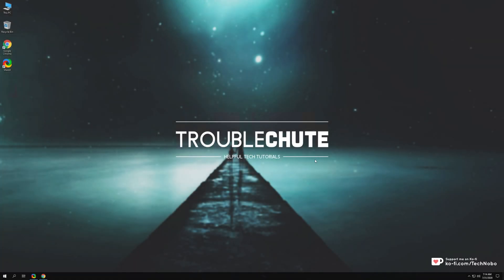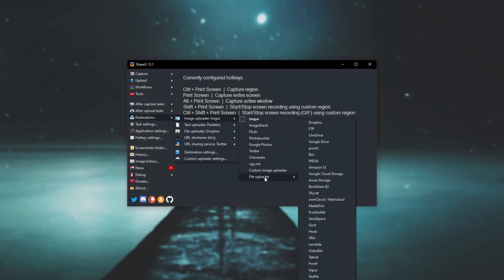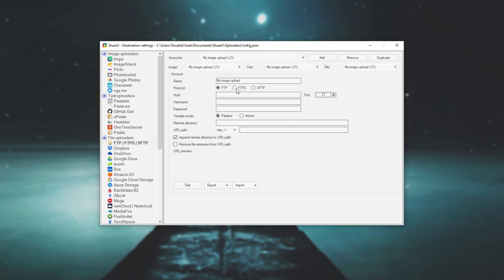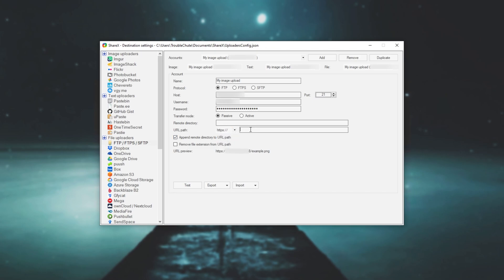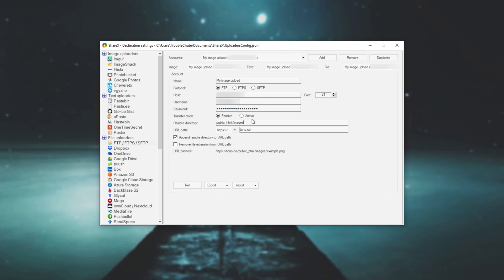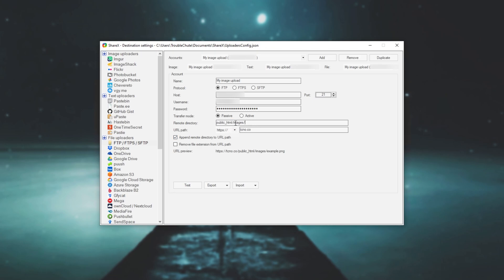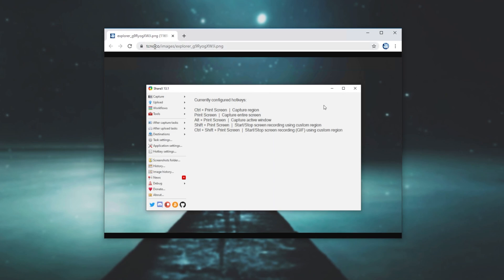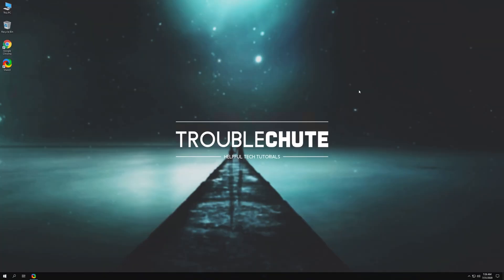ShareX: Custom domain uploads | FTP guide for ShareX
This video should get you on your feet with automatic image uploads to your own domain using FTP and ShareX. Take a screenshot, and it'll appear on your website almost immediately, or of course, choose when to upload them to your website with a few clicks.

Timestamps:
0:00 - Explanation
0:28 - Setting up FTP Uploads in ShareX
1:03 - Adding an FTP Account
3:15 - Testing custom FTP upload
3:48 - Copying FTP upload settings to another computer